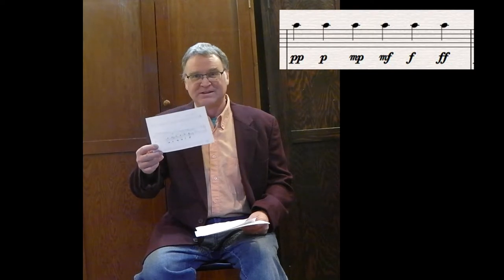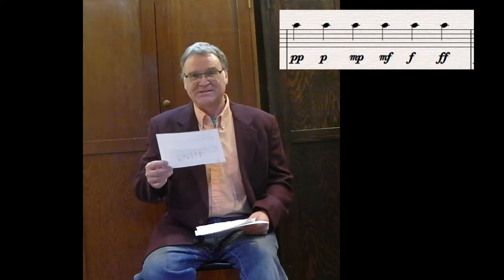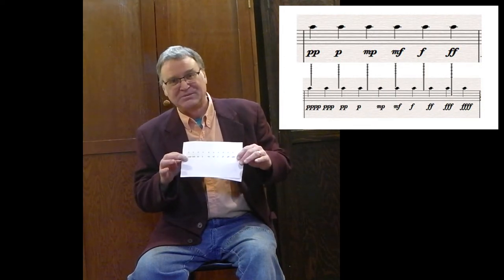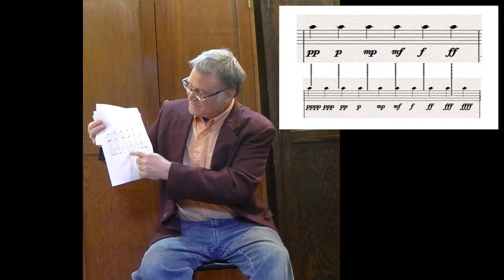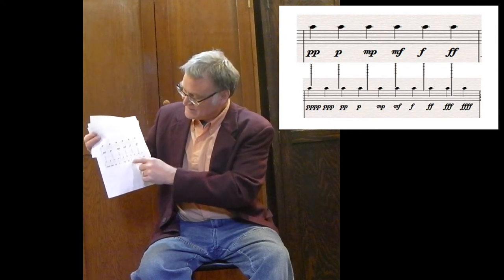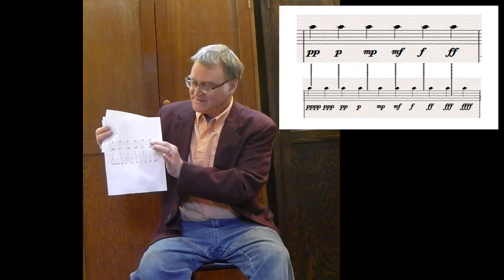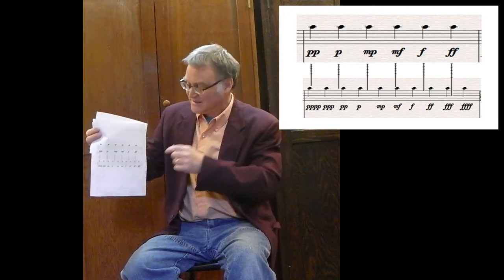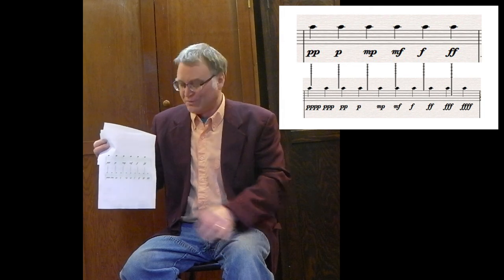Richard Burdick on Dynamics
Richard Burdick talks about various scales of Dynamics